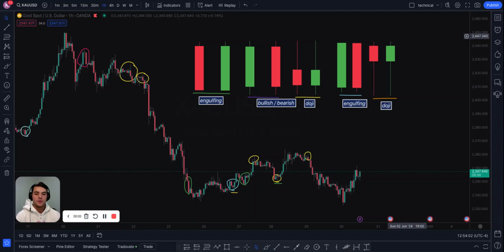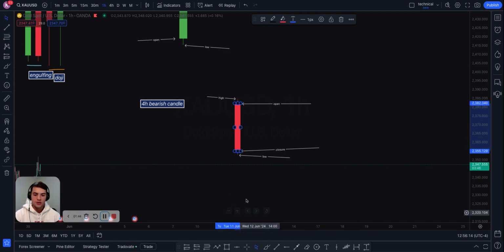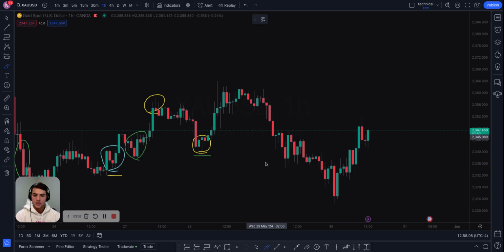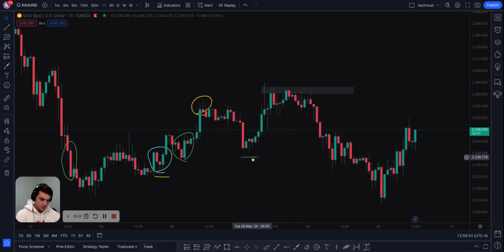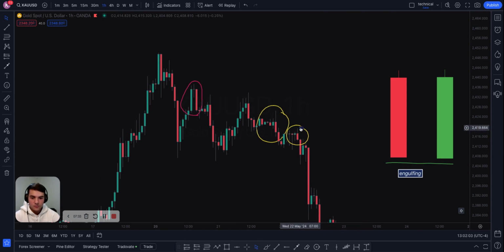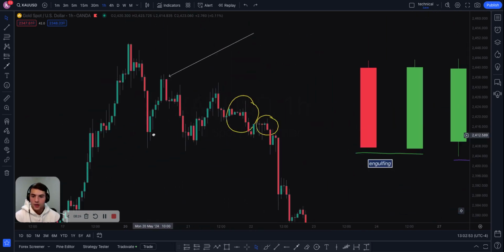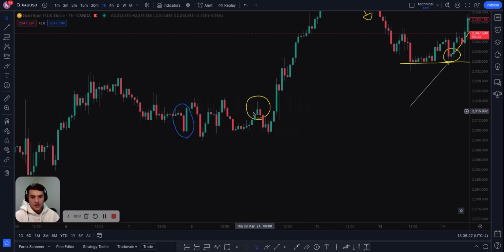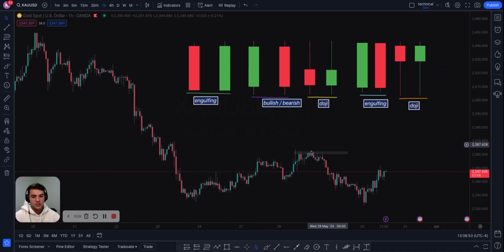Technical Analysis Part 4: Candlestick Patterns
In this video, we'll break down the fundamentals of candlesticks and how you can use them to make more informed trading decisions.

By the end of this video, you'll be equipped with the knowledge to interpret candlestick patterns effectively and apply them to your trading.

If you found this video helpful, please give it a thumbs up, leave a comment below, and don't forget to subscribe to our channel for more expert trading tips and tutorials.